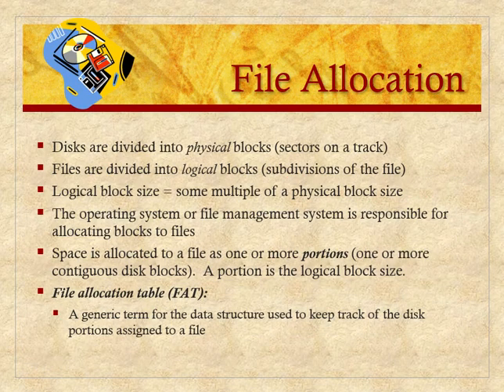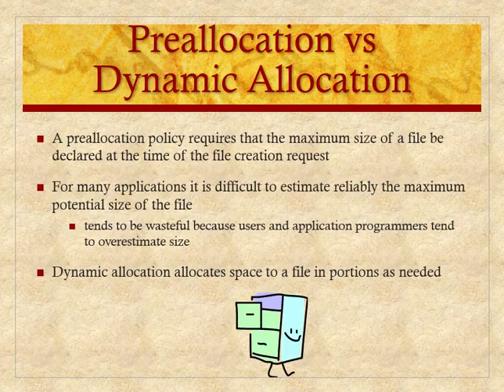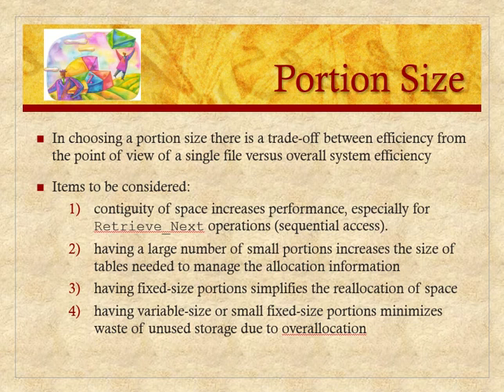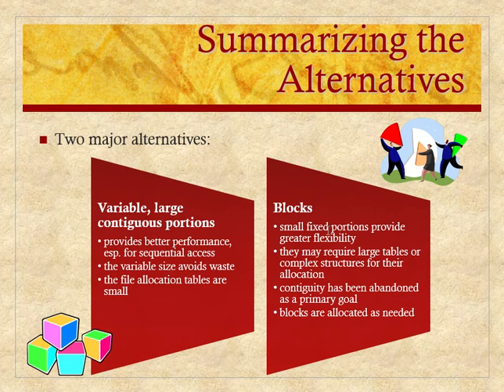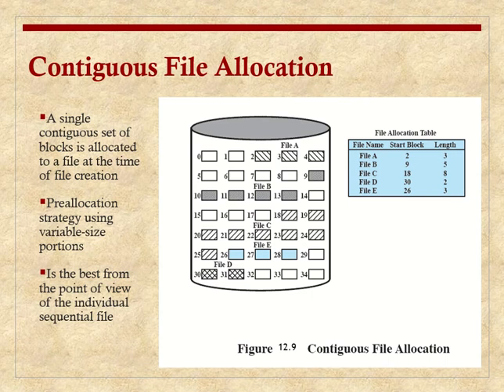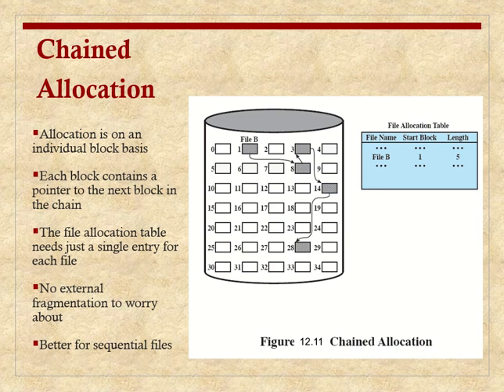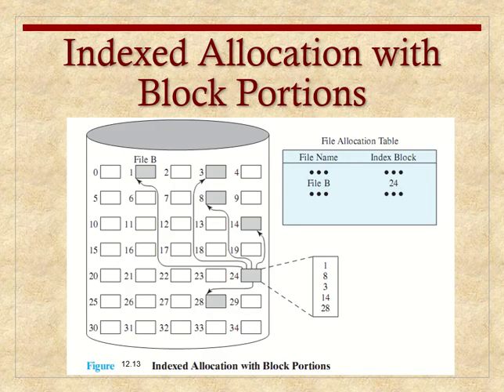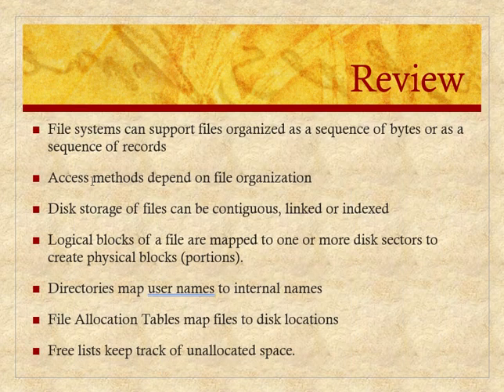LECTURE 11 Part 5 - Secondary Storage Management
Part 5: Secondary Storage Management